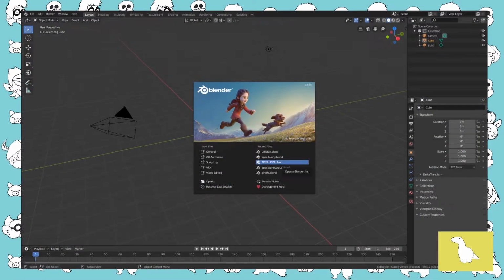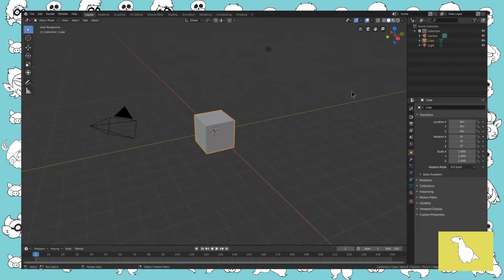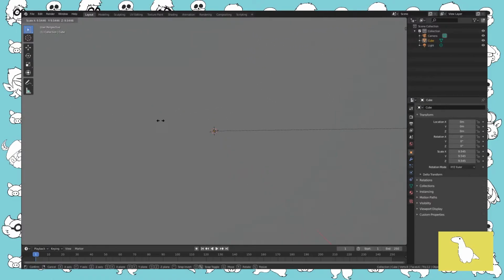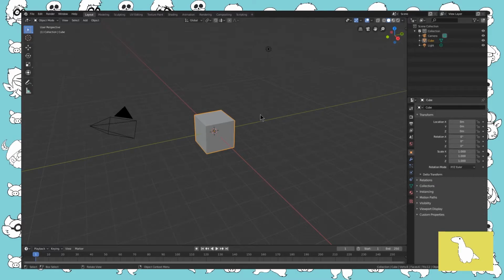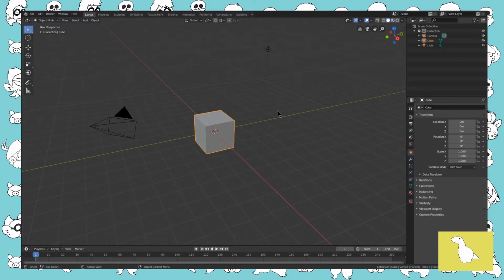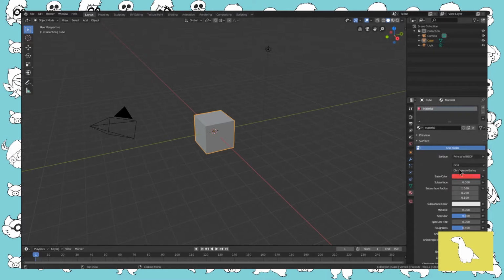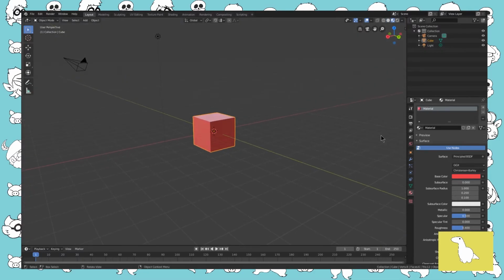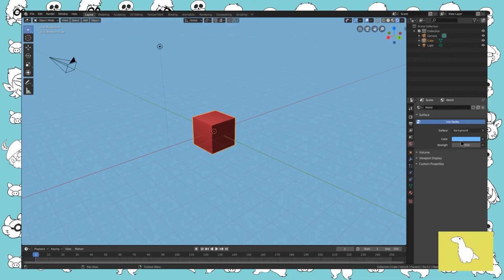Games Development - Blender 2.8 Tutorial A - Shapes and Colours in Object Mode